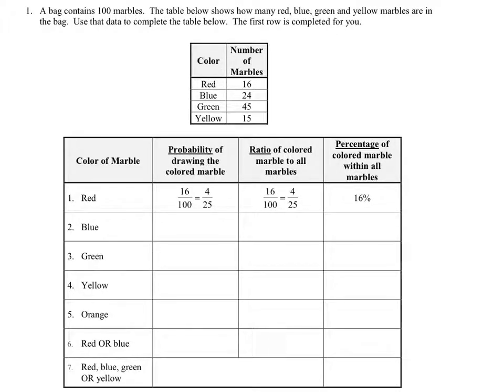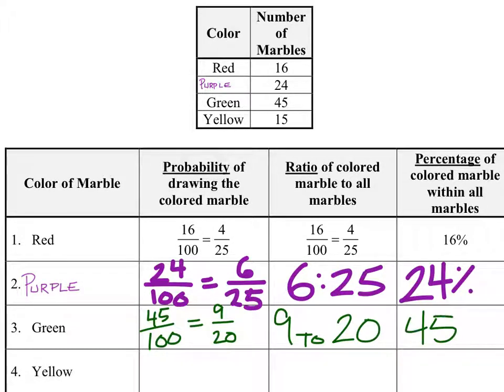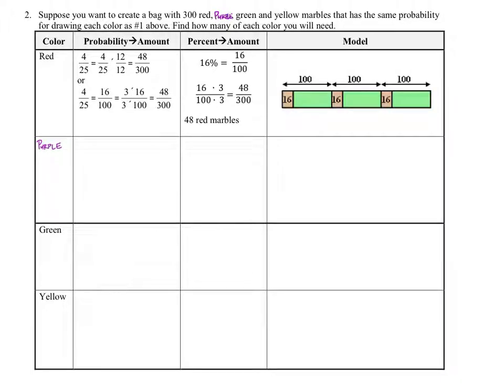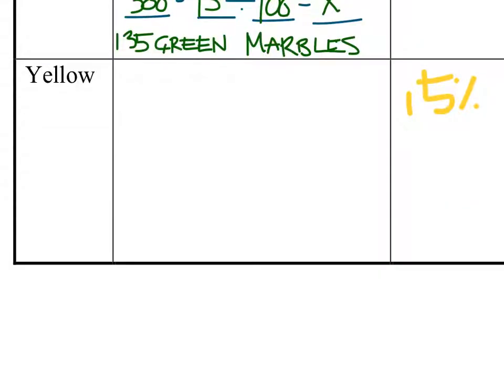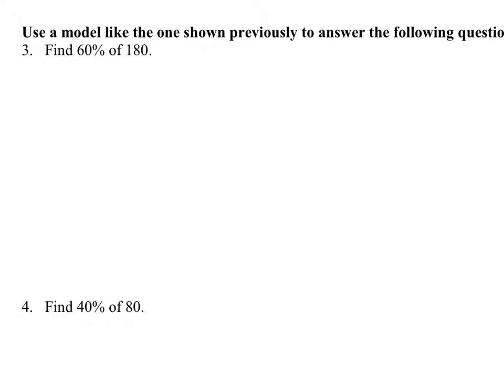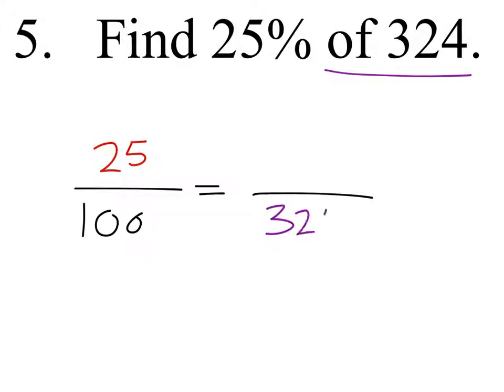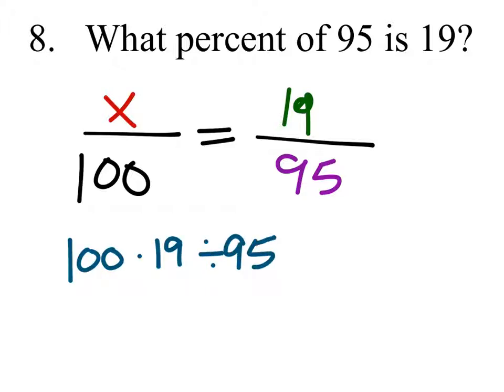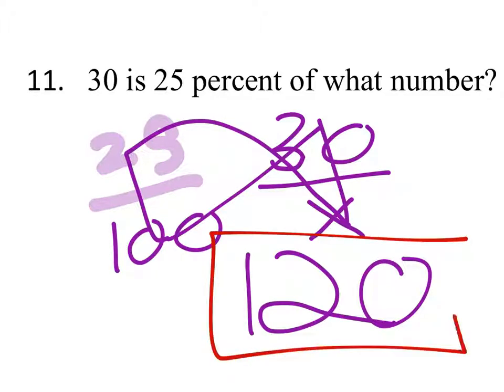Probabilities and Marbles & Percentage Problems (7th Grade Unit 9 Lesson 2B)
We determined the theoretical probabilities of pulling a specific color of marble from a bag, given how many marbles of each color were in the bag.
We also covered solving percentage problems using the percent proportion.